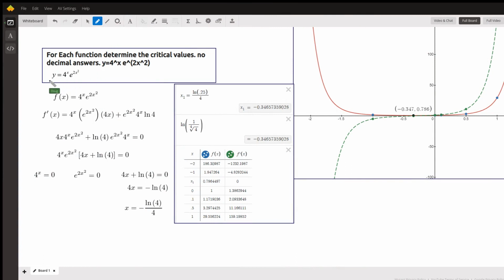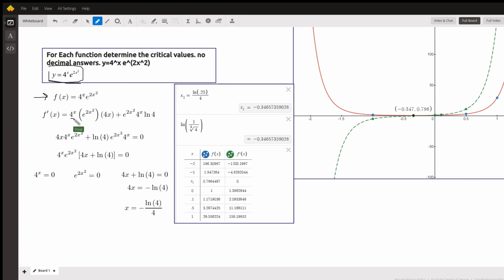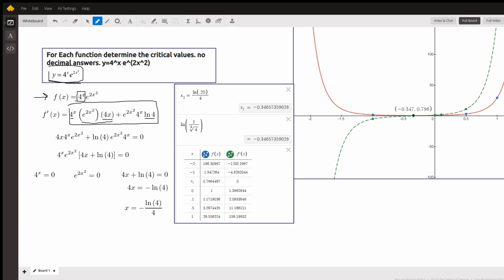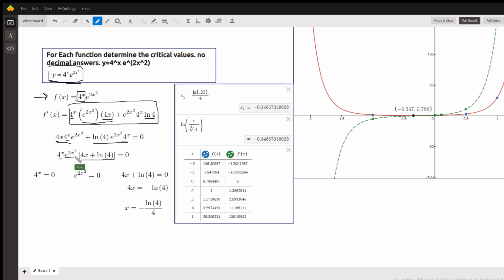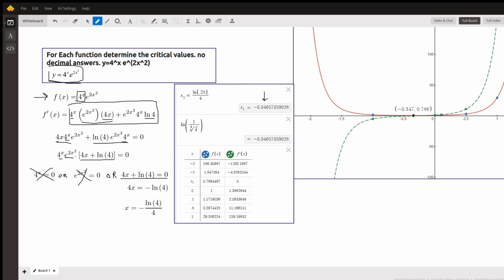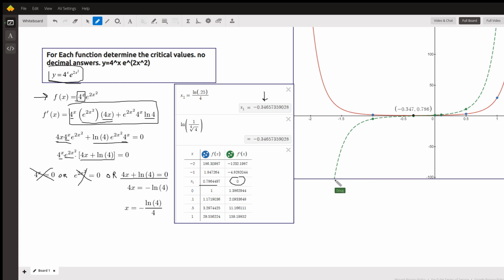Find critical numbers for a function that is the product of exponential functions (different bases).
Question: For Each function determine the critical values. no decimal answers. y=4^x e^(2x^2)

Answered By:

Doug C.